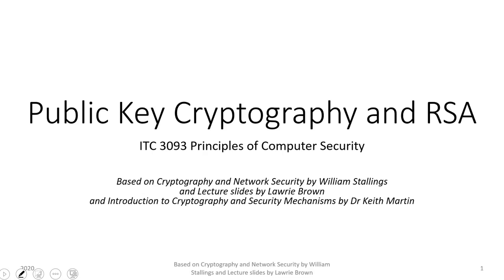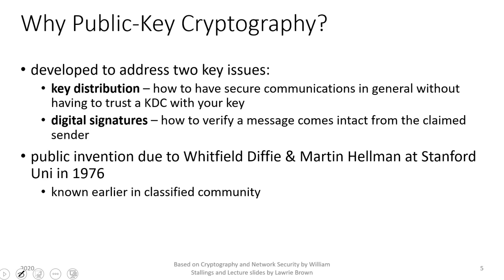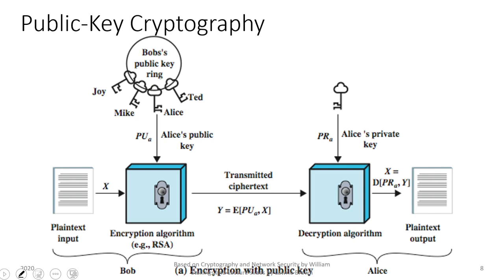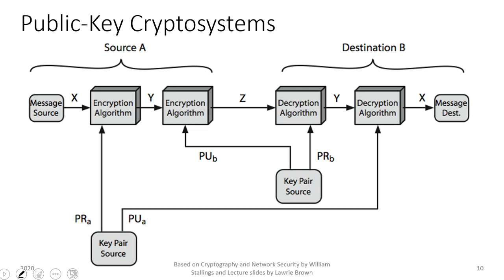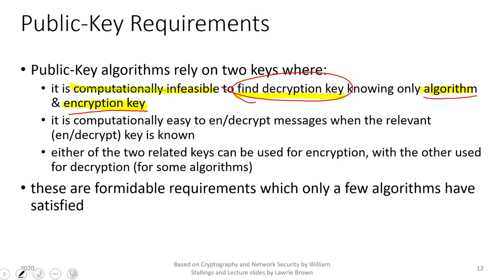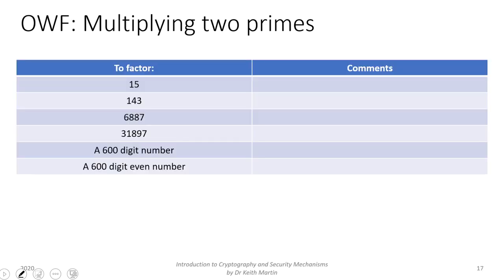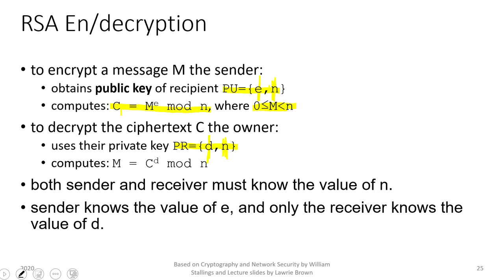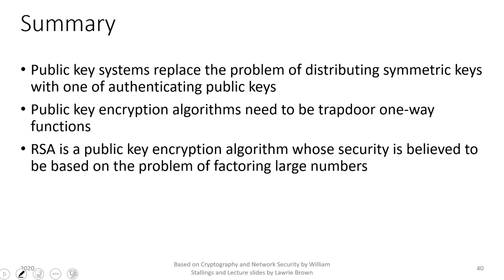Principles of Computer Security - Lecture 05 - Public Key Cryptography and RSA